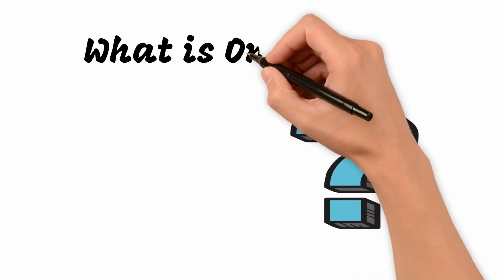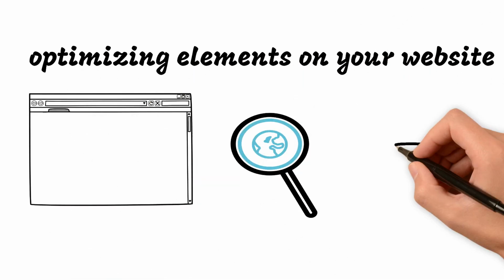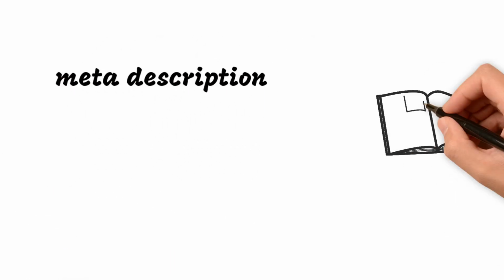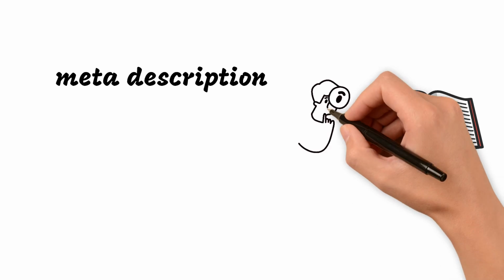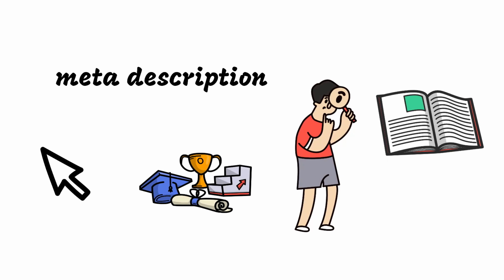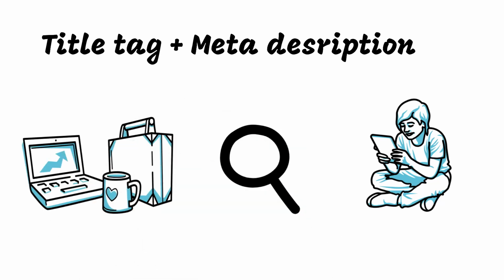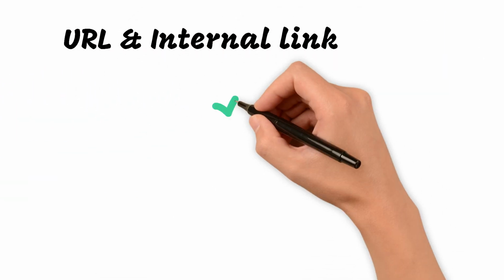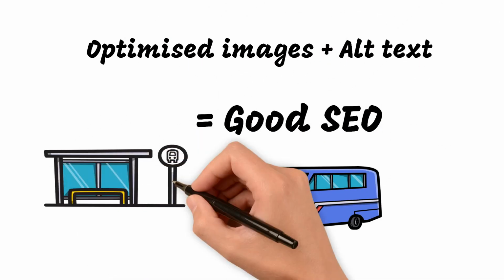On-Page SEO Tutorial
In this video, you'll discover :
Key elements like title, meta tags, keywords, headings, and content structure
This white board animation makes complex SEO concepts easy to understand, even if you're beginner.